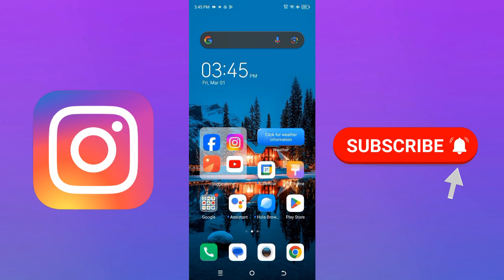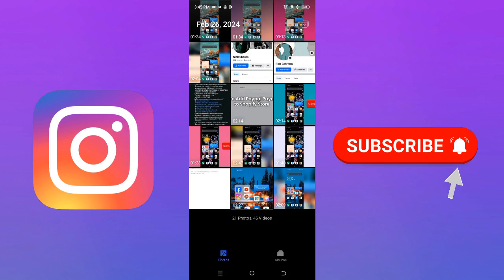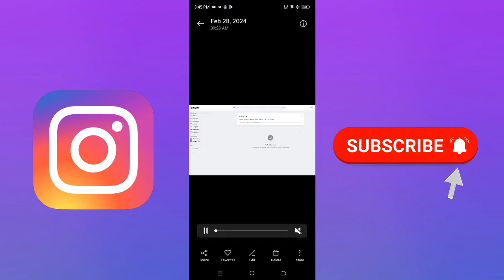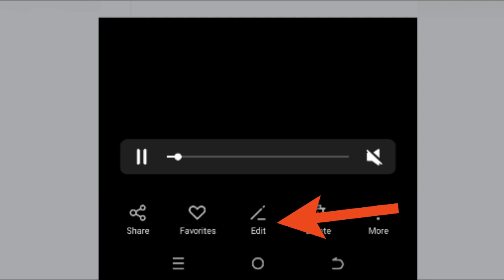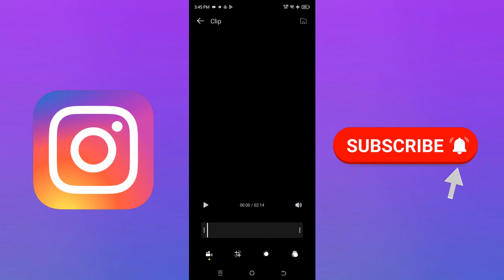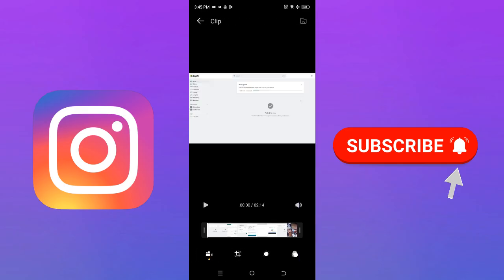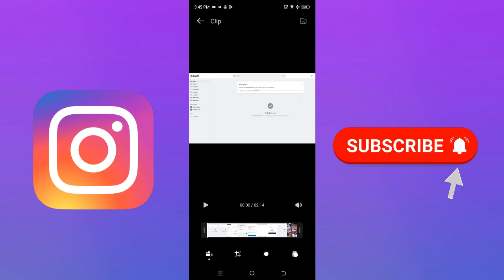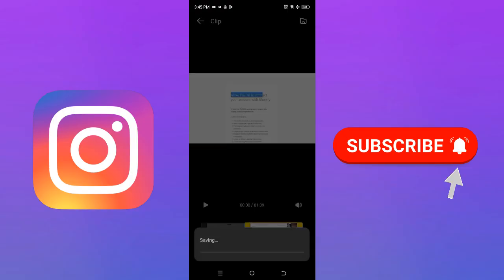How To Split Long Videos For Instagram Story (2024) ll Long Video Instagram Story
Discover how to split your long videos into perfect segments for your Instagram story. This step-by-step tutorial guides you through the process, ensuring your content fits seamlessly into the Instagram story format.

Whether you’re sharing your daily adventures or promoting your brand, this video will show you how to keep your audience engaged with continuous storytelling. Don’t let the 15-second limit cut your creativity short – learn how to make your long video Instagram story a hit